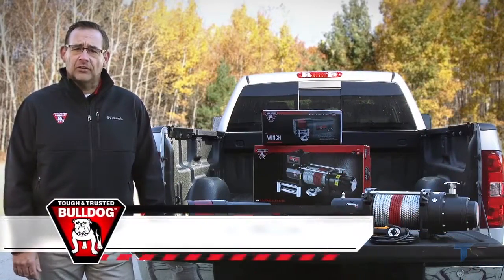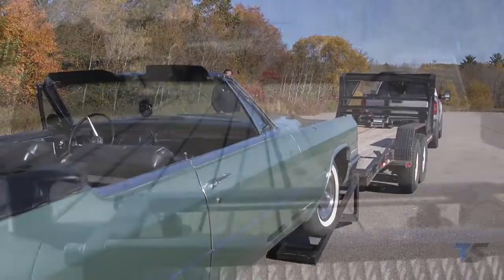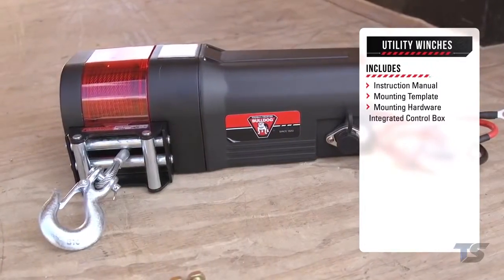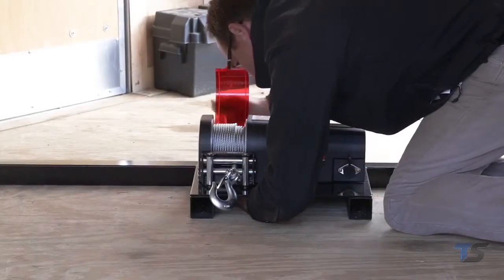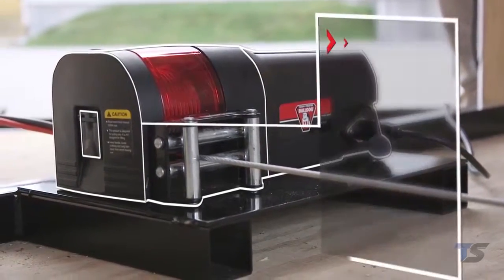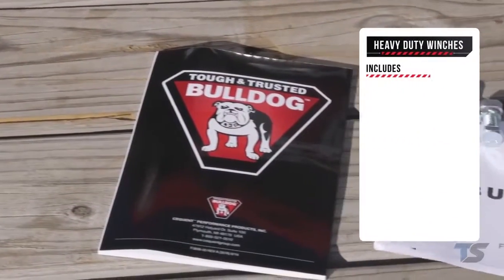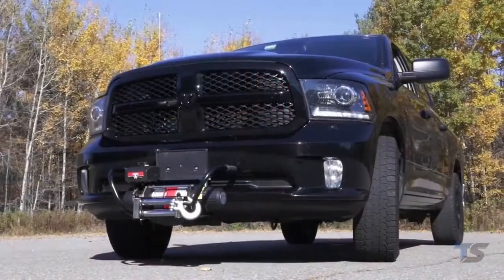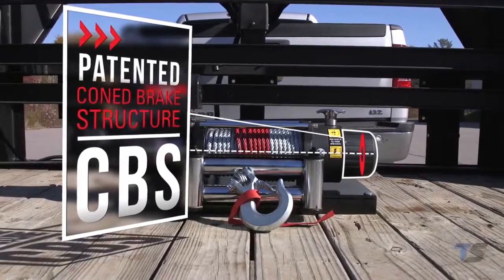BULLDOG DC Electric Winches Features & Benefits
BULLDOG™ Utility Duty Winches are compact, lightweight, and flexible, yet they’re sturdy tools capable of handling a wide variety of applications with ease. They’re always reliable and ready for action when you need to load a trailer, position cargo, or move a vehicle.